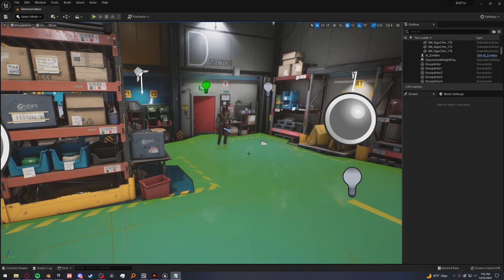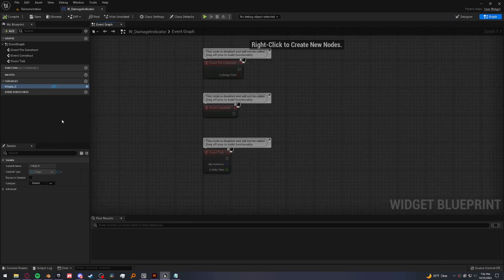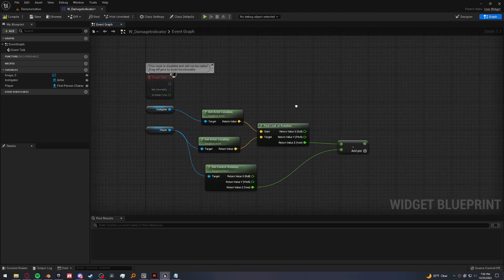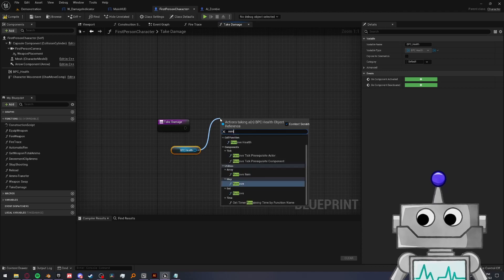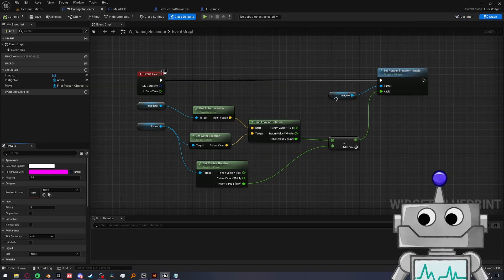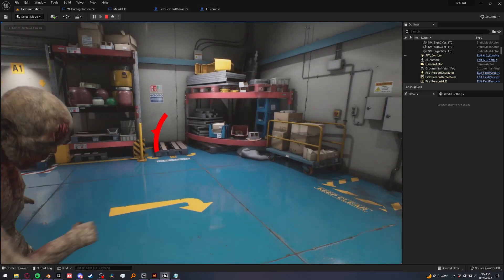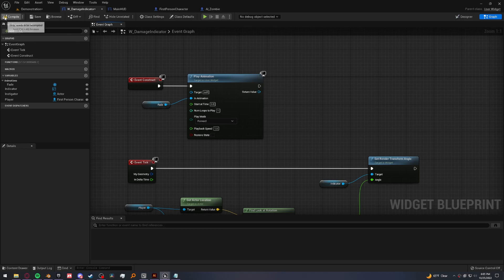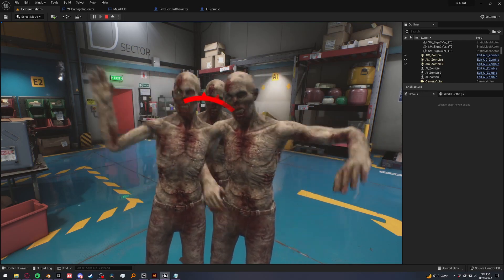RADIAL DAMAGE INDICATORS in UE5 | Black Ops Zombies in UE5 #9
Intro 0:00
Widget 0:37
Rotate Damage Indicator 2:03
Implementing into HUD 3:14
Robot takes over 4:03
Fixing bug 5:37
Animation 6:58
Outro 9:00